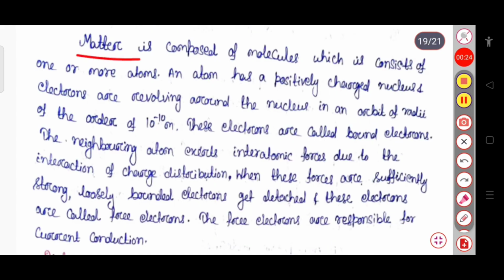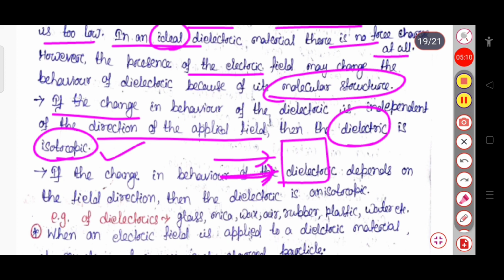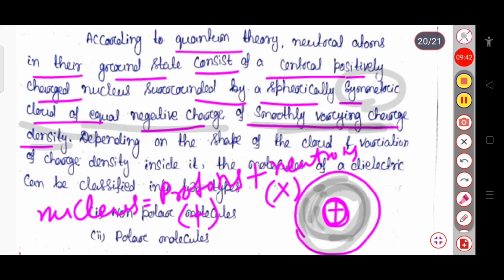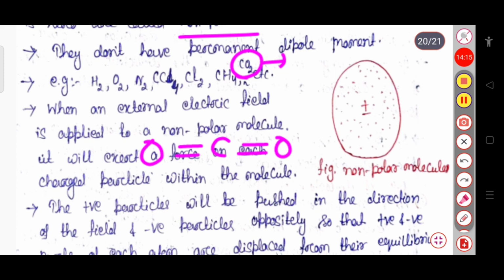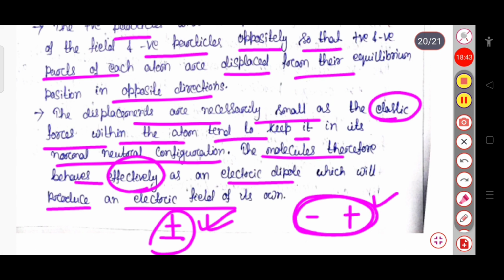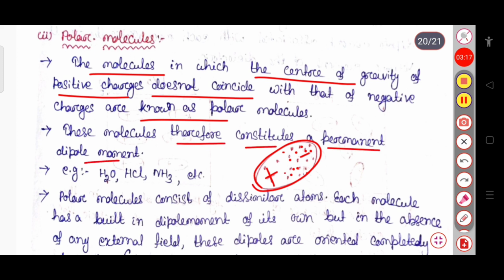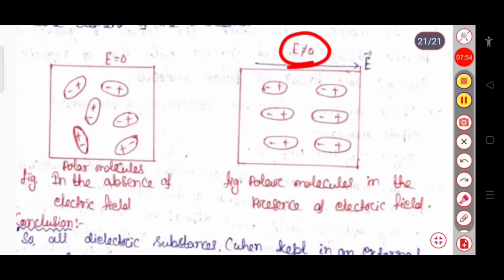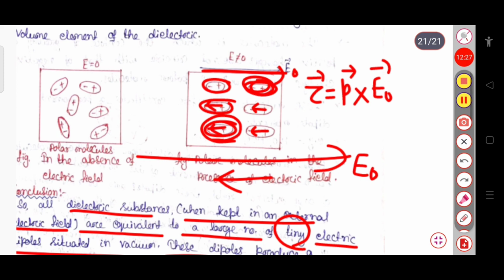Dielectric properties of matterials ।। polar & non-polar molecules